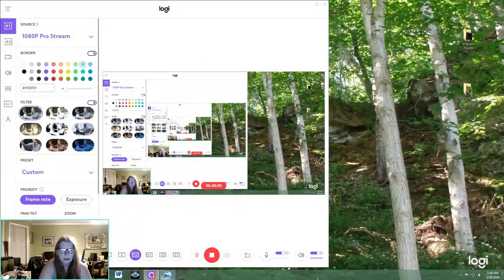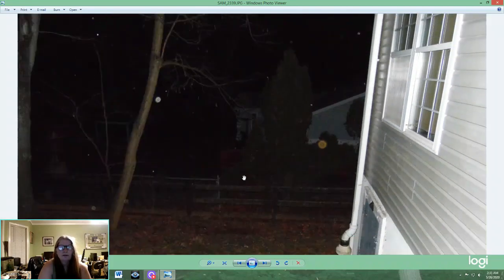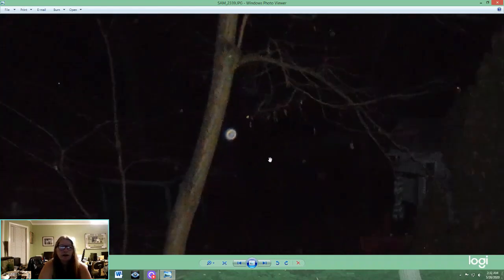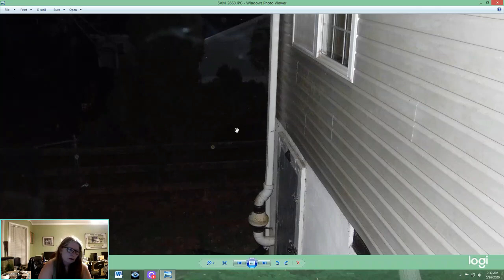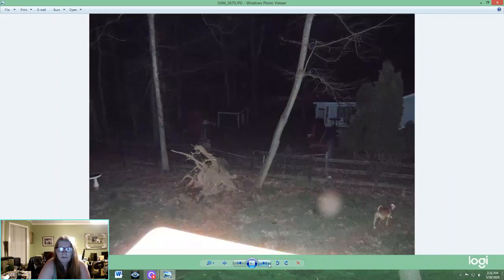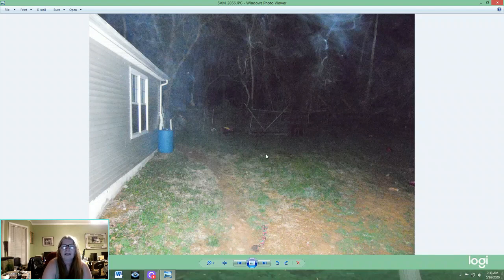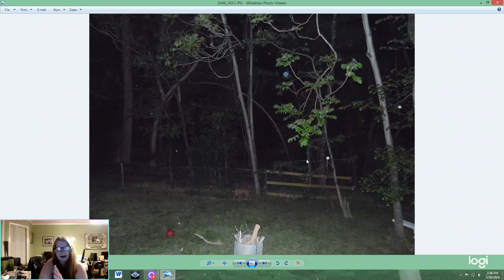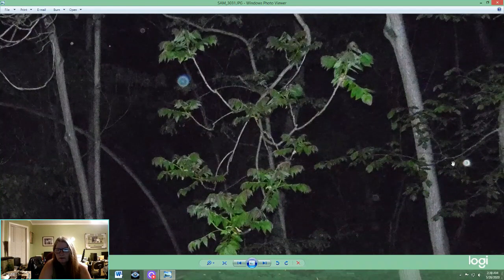Orbs And Figures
Video consists of photos taken by myself as well as a description of some of our experiences here at our home over the past few weeks.